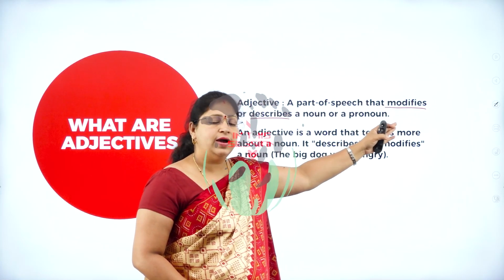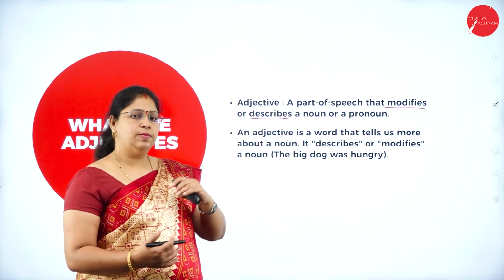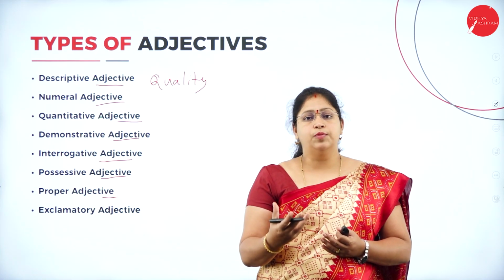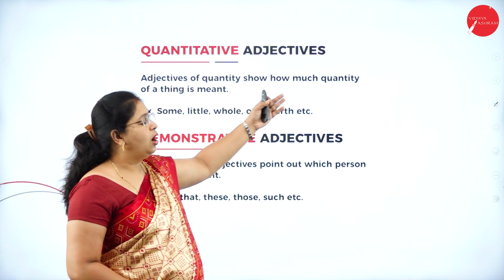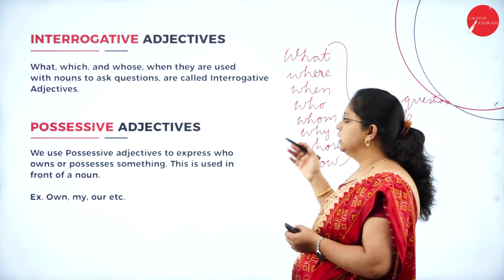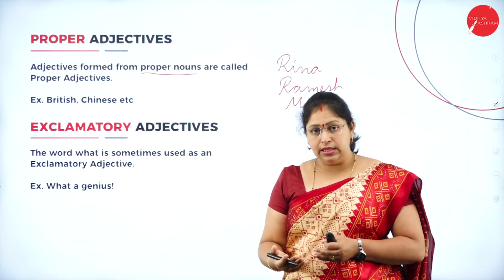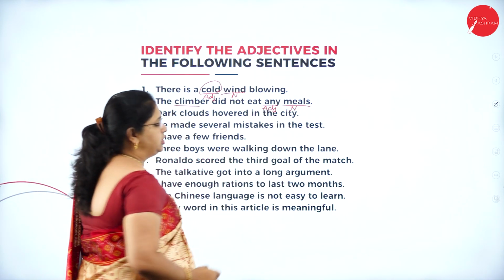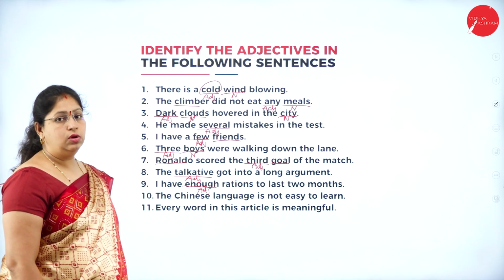DAY 03 | ENGLISH | IV SEM | B.C.A | ADJECTIVES | L1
Course : B.C.A
Semester : IV SEM
Subject : ENGLISH
Chapter Name : ADJECTIVES
Lecture : 1